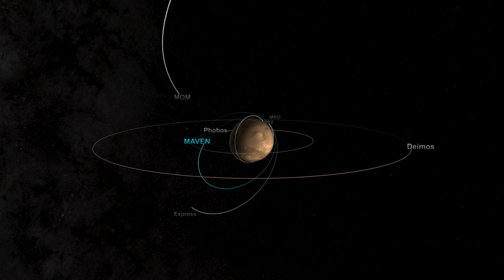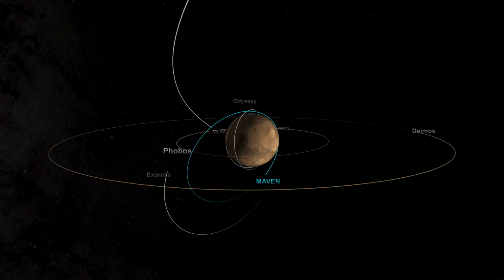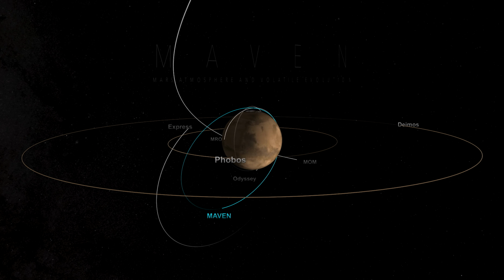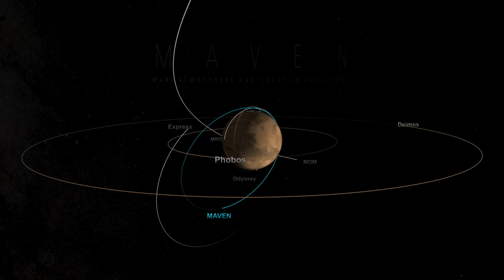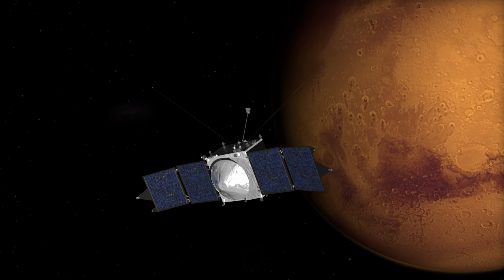First Map of Mars Electric Currents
Five years after NASA’s MAVEN spacecraft entered into orbit around Mars, data from the mission has led to the creation of a map of electric current systems in the Martian atmosphere. Unlike Earth, Mars lacks a protective global magnetic field to shield its upper atmosphere from the solar wind. Instead, the solar wind crashes into the upper atmosphere and its magnetic field lines drape around the planet. This creates an induced magnetosphere that tugs on charged particles in the Mars upper atmosphere, generating electric currents. Now, MAVEN’s detailed measurements of the magnetic environment surrounding Mars have revealed the shape of these electric currents for the first time.

Credits
Producer:
Dan Gallagher (USRA)

Lead Data Visualizer:
Cindy Starr (GST)

Data Visualizers:
Tom Bridgman (GST)
Greg Shirah (NASA/GSFC)
Horace Mitchell (NASA/GSFC)

Videographer:
John Caldwell (AIMM)

Editor:
Dan Gallagher (USRA)

Lead Scientist:
Robin Ramstad (University of Colorado Boulder)

Scientist:
David Brain (University of Colorado Boulder)

Science Writer:
William Steigerwald (NASA/GSFC)

Animators:
Walt Feimer (KBRwyle)
Jonathan North (USRA)
Chris Smith (USRA)
John Blackwell (LPI)

Support:
Tom Mason (LASP)
Bruce Jakosky (LASP)

Please give credit for this item to:
NASA/Goddard/MAVEN/CU Boulder/SVS